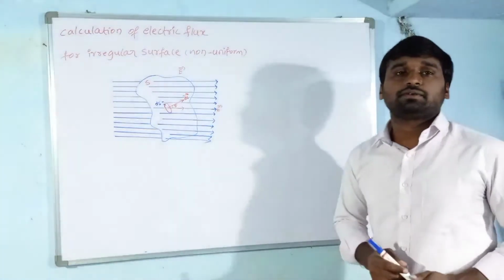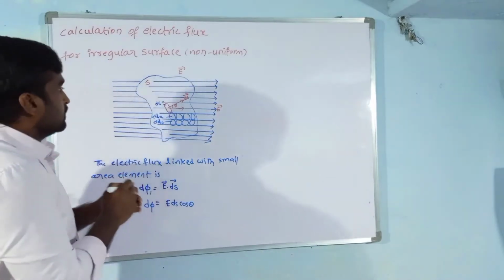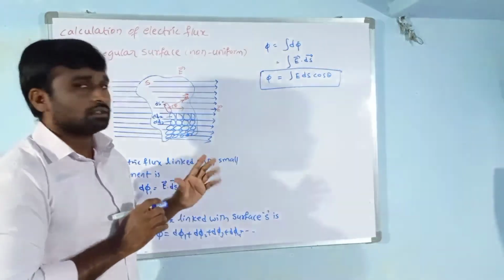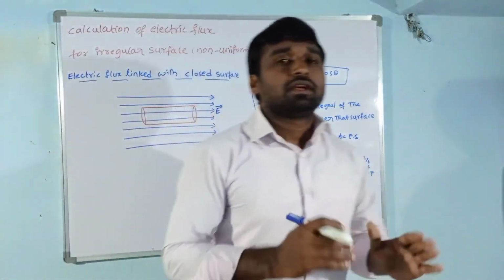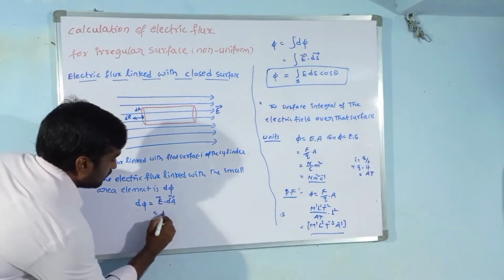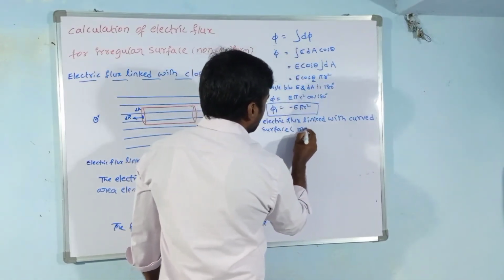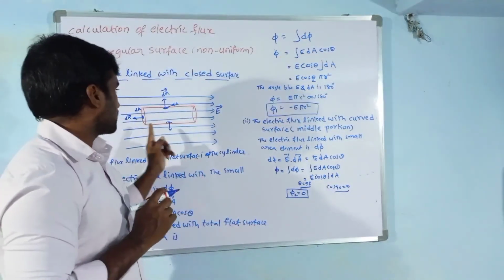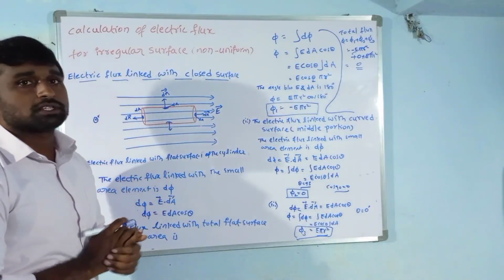Electric flux through a non uniform surface|| Electrostatics class 12 physics|| JEE , NEET